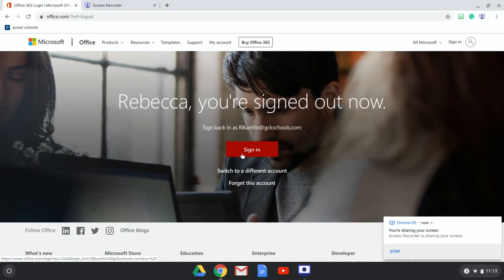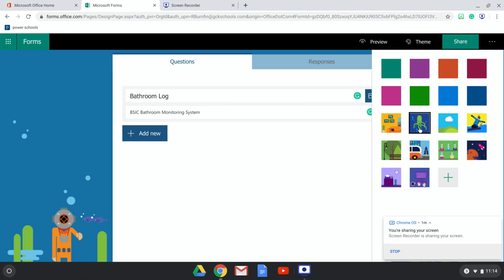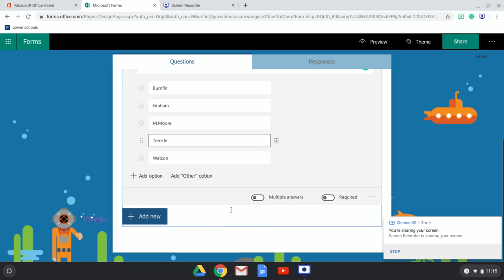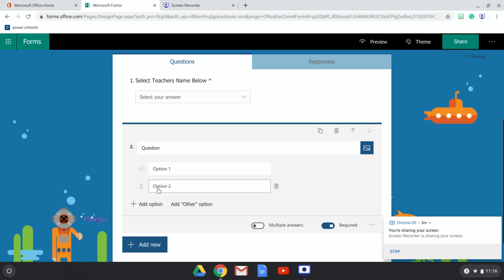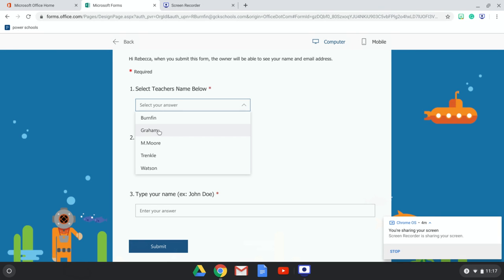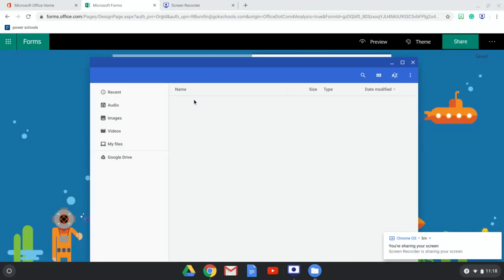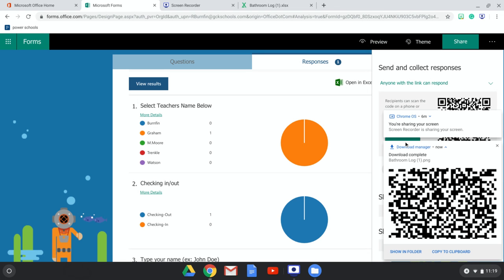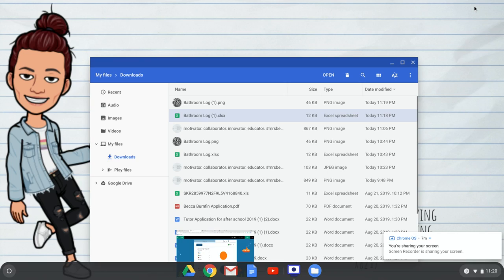Bathroom Log on Office 365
This goes through the steps on how to make a bathroom log (and anything else for that matter!) utilizing Office 365 forms. This follows the sharing and collaboration feature of QR codes for students and links for Admin!